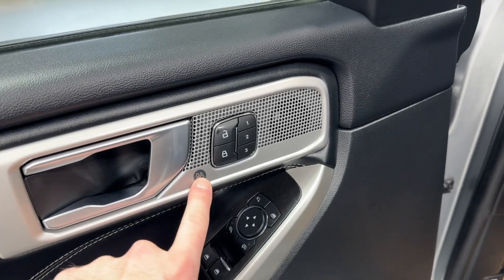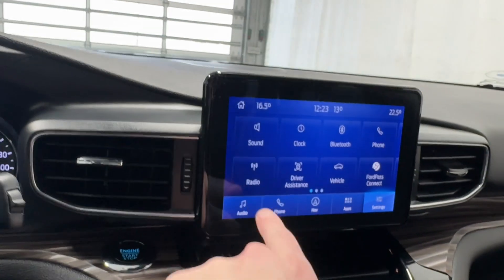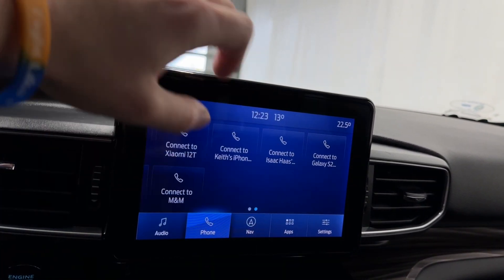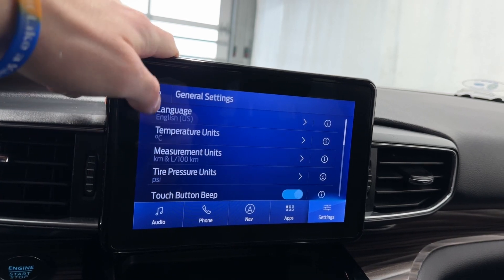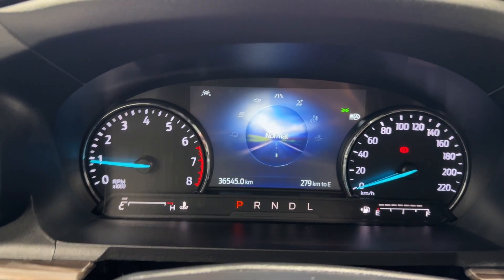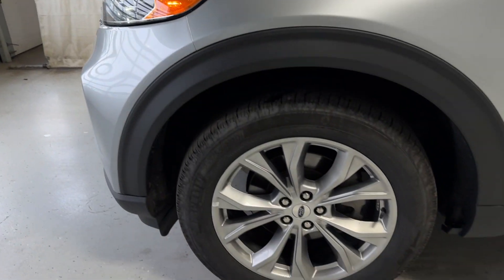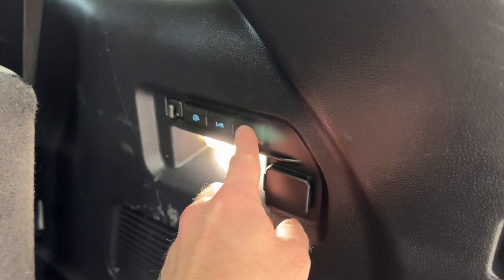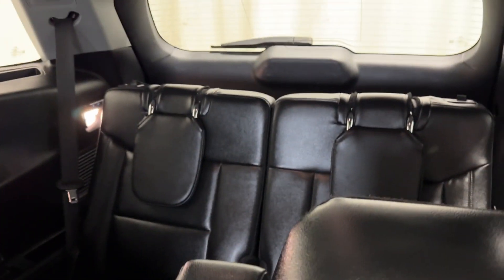2022 Ford Explorer Limited 4WD Review - Park Mazda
Stock #229873

The 2022 Ford Explorer Limited 4WD handles the hustle and bustle of daily life with premium features and a powerful Iconic Silver design! Motivated by a TurboCharged 2.3 Liter EcoBoost 4 Cylinder generating 300hp matched to a 10 Speed Automatic transmission for mighty muscle that keeps you moving forward. A capable towing machine, this Four Wheel Drive SUV also rewards you with responsive handling and scores nearly approximately 8.7L/100km on the highway. This Explorer's distinctive good looks are enhanced by LED lighting, fog lamps, a power liftgate, heated power-folding mirrors, alloy wheels, roof rails, and chrome-tipped dual exhaust outlets.